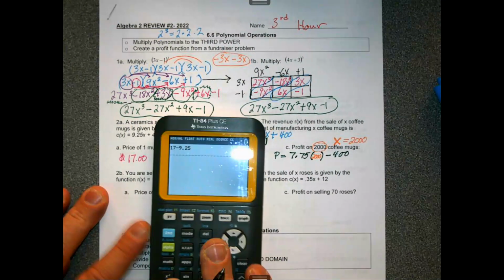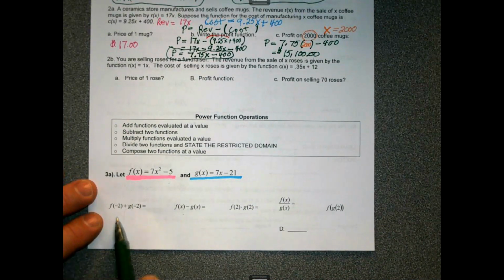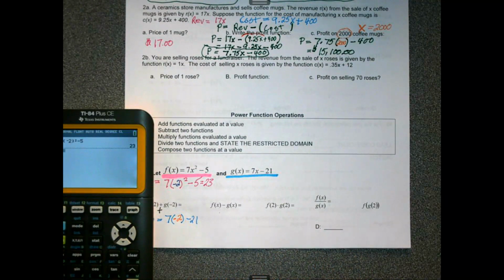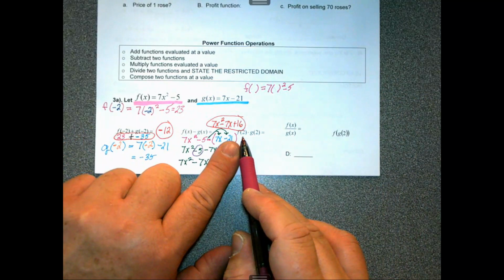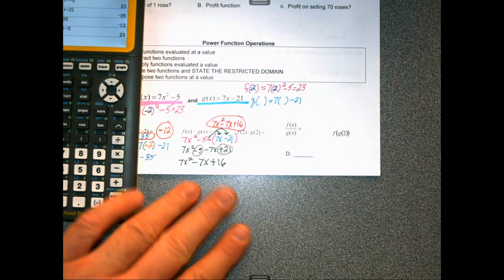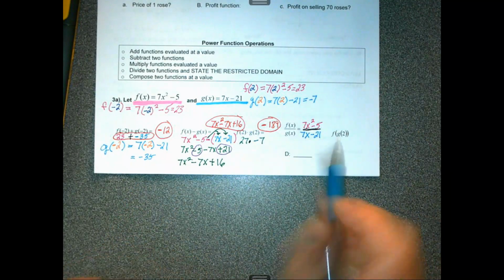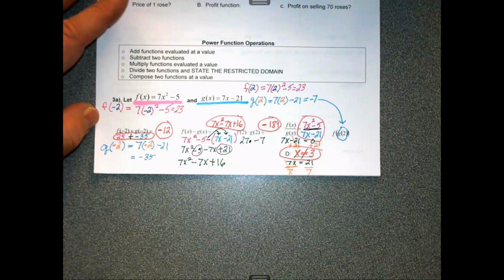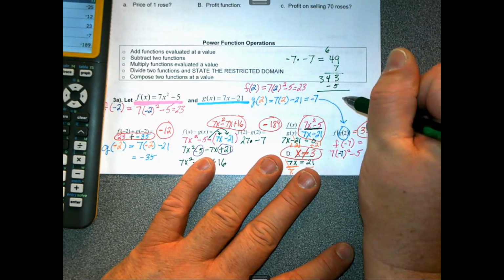A2 - Notes Part 1 - Review #2 - Sem 2 - Jan 31, 2022